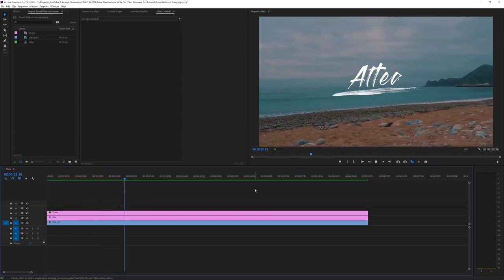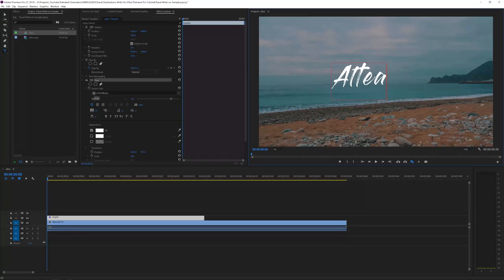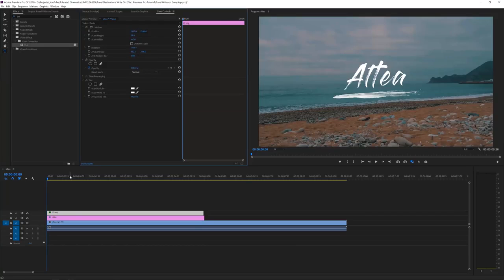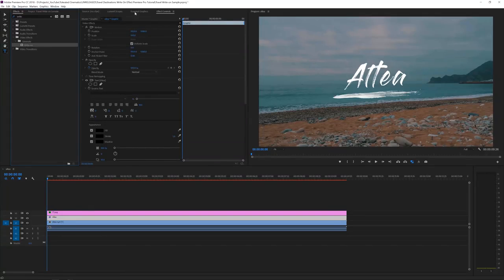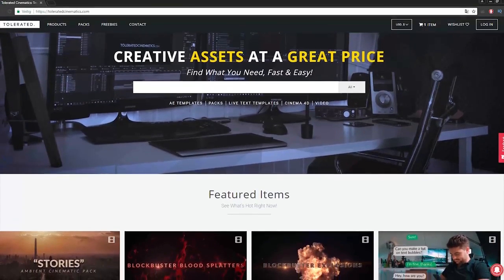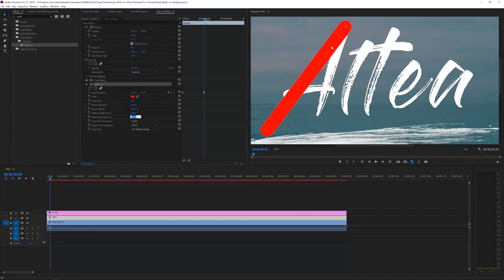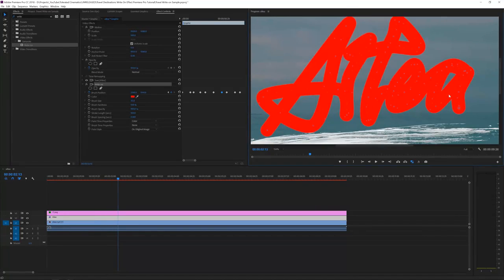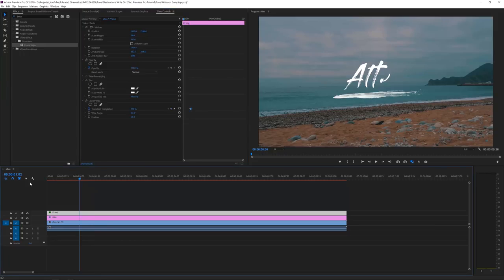Write On Text Effect in Adobe Premiere Pro - Tutorial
Learn how to animate your text written on the screen. A popular way to show off the locations in travel videos of vlogs. A unique way to present your awesome titles in Adobe Premiere Pro CC 2018.